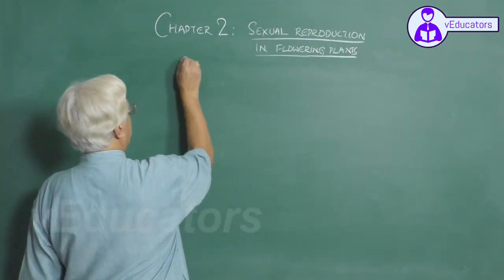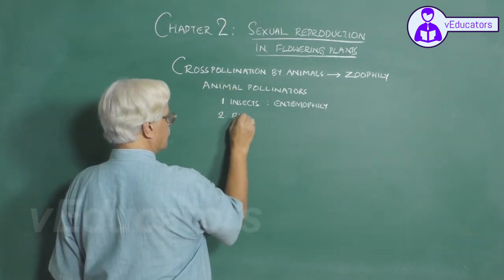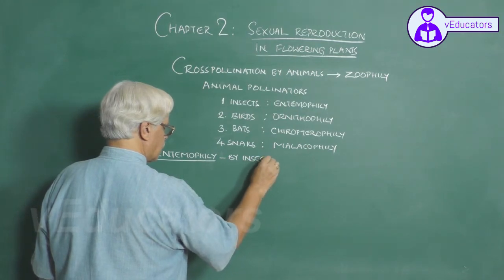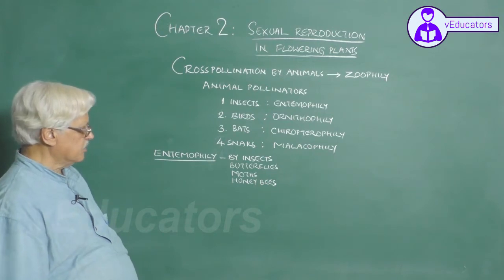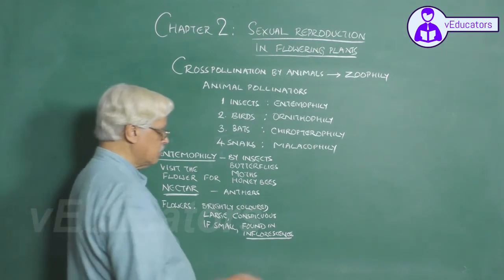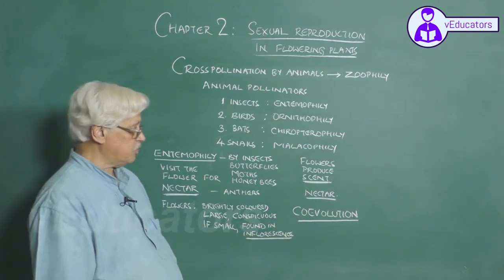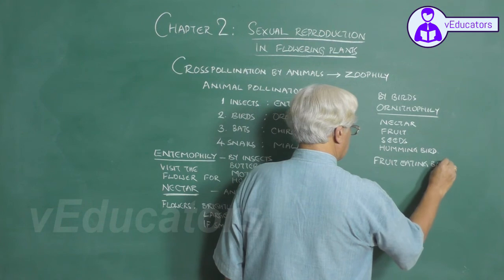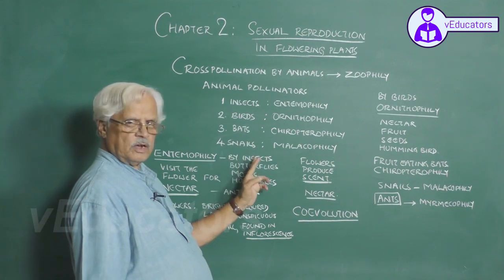_Reproductive health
Reproducive Health_Oral Contraceptive Pills